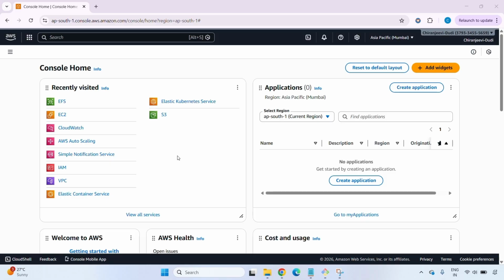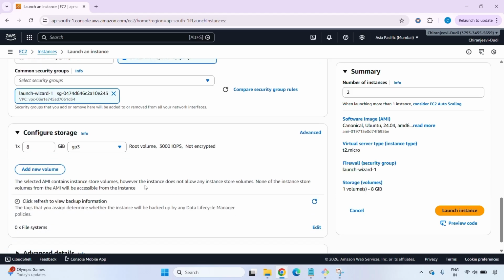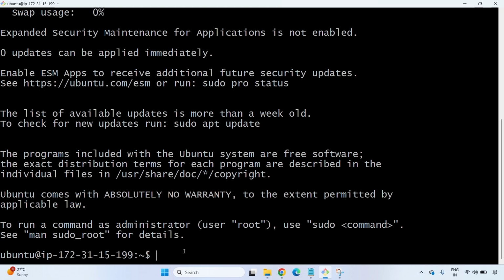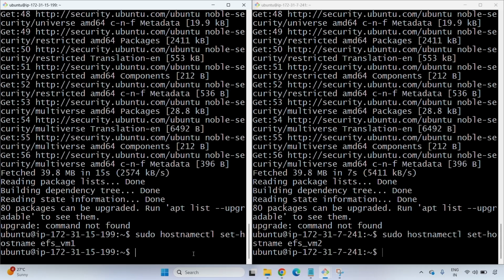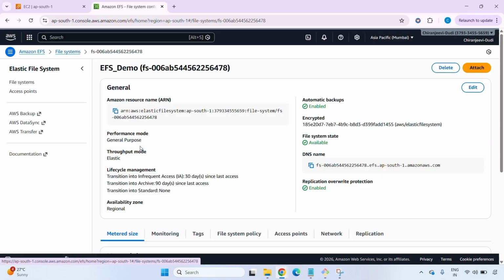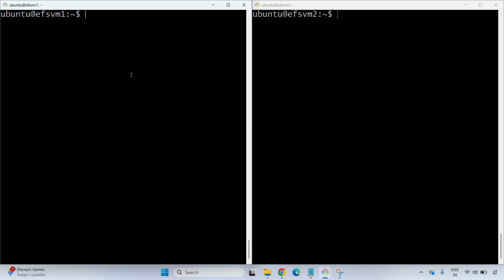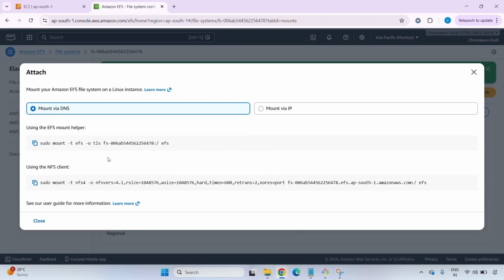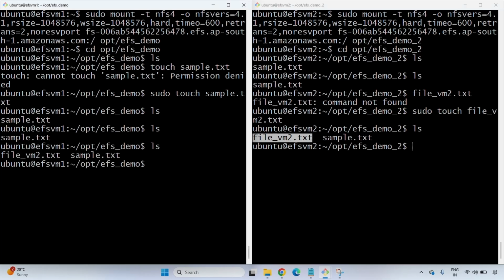AWS EFS Tutorial for Beginners | Setup & Mount EFS with EC2 Step by Step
In this video, we will learn AWS Elastic File System (EFS) with a complete hands-on demo.
You will understand how EFS works, why it is used, and how to configure shared storage between multiple EC2 instances step by step.

Topics Covered:

What is AWS EFS

Why use EFS in real-time projects

Creating an EFS File System

Security Group & NFS Configuration

Mounting EFS on Multiple EC2 Instances

Verifying Shared Storage

💻 Practical Demo Includes:

Creating EFS from scratch

Connecting EC2 Instances

Mounting using NFS

Testing shared file access